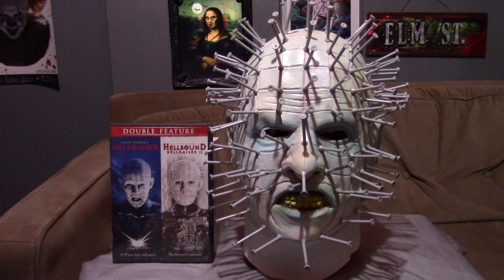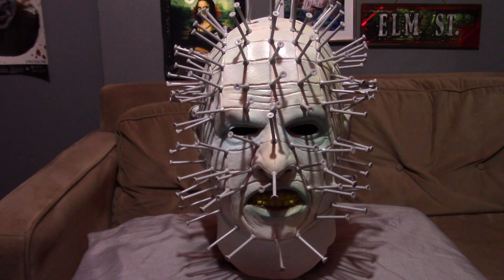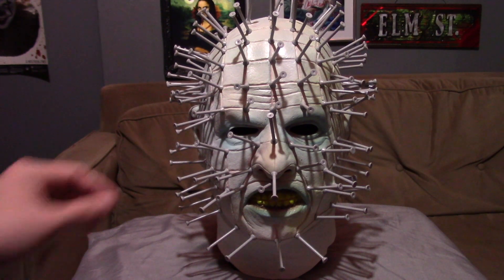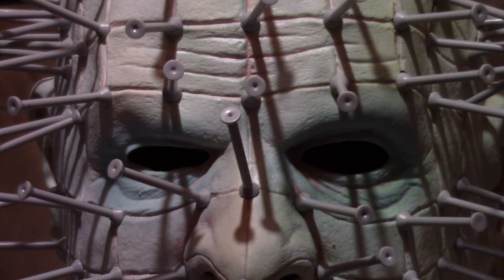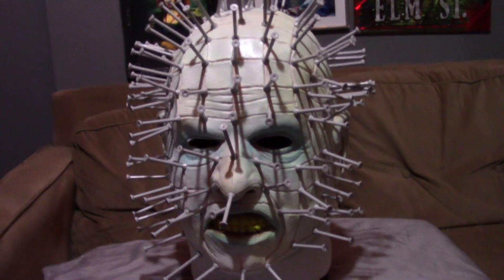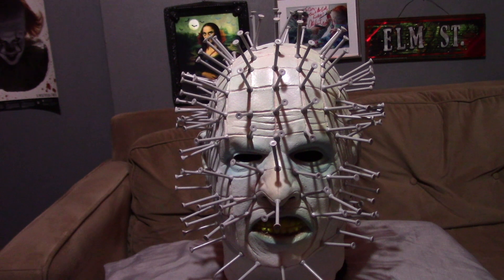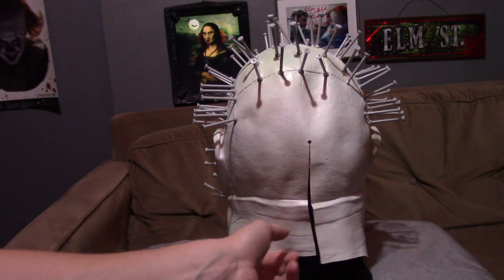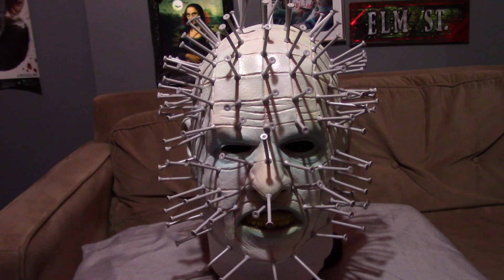KLP Pinhead Mask Review (Hellraiser)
Here is a review on my new KLP Pinhead mask that I purchased on Amazon. This mask is definitely pretty good for the price and I recommend picking it up.

Link to Pinhead Mask
Link to KLP Products